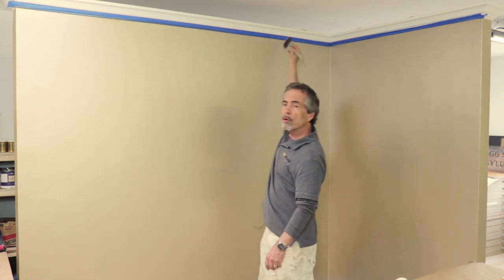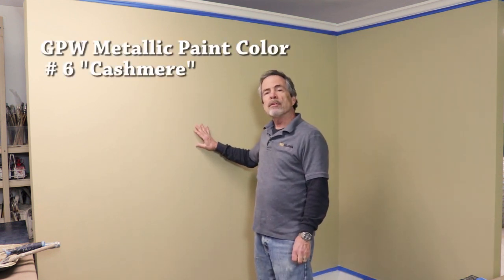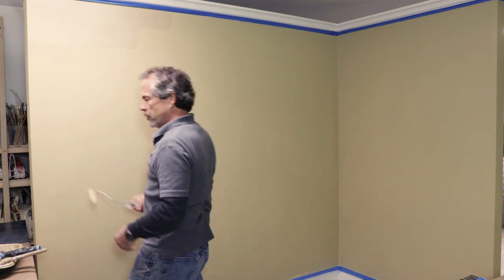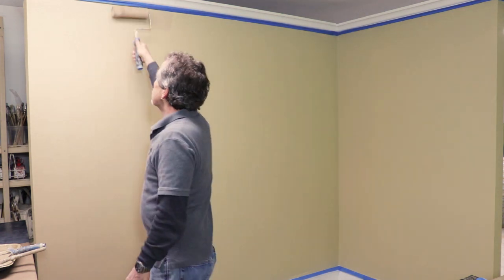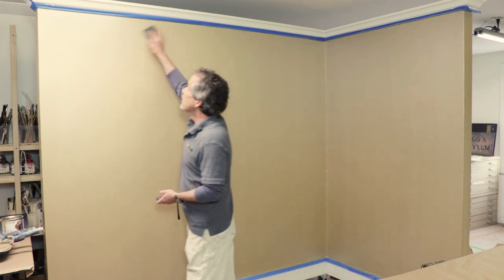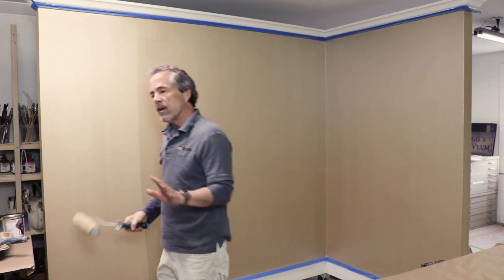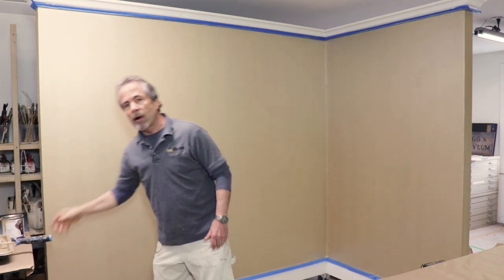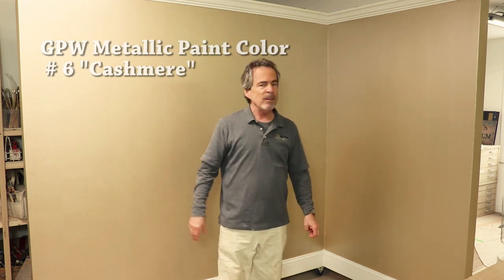How to Apply a Uniform Coat of Metallic Paint to Walls - Golden Paintworks®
How to apply metallic paint to walls for a uniform, blemish-free finish. Easy-to-follow instructions to achieve the look you want.

Materials:
GPW Metallic Paint Color #6 “Cashmere”

Tools:
9 inch Microfiber roller cover with a  ½” nap
4 inch Microfiber roller cover with a ½” nap

Golden Paintworks® Metallic Paint is available in 28 standard colors.